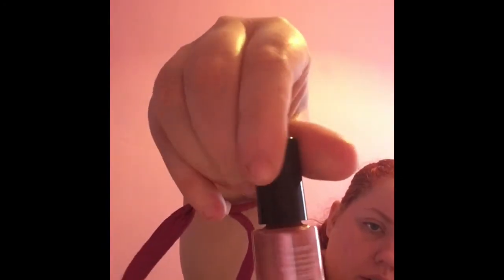What I got for Christmas 2021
mario party superstar switch game
autograph nail polish
dairy milk tree
pandora - star earrings, daisy flower dangle earrings, heart necklace charm, blue moon with stars charm, heart dangle charm
pandora jewellery box
kiko nail polish - baby pink, purple, blue
2023 diary
notebook
grey gloves
never stop smiling coaster
No7 lip balm
superhero plush
lip gloss purse set
Leave me other YouTube ideas in the comment section on what you guys want to see